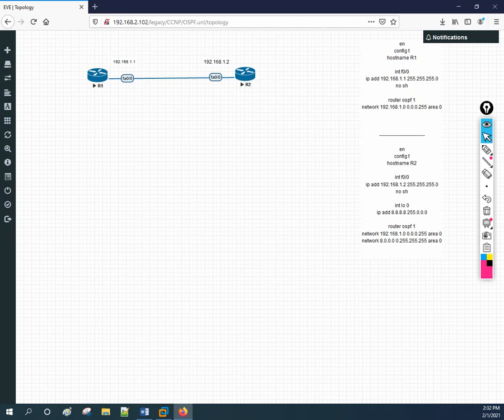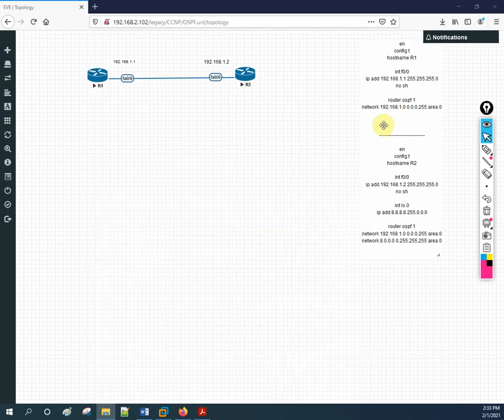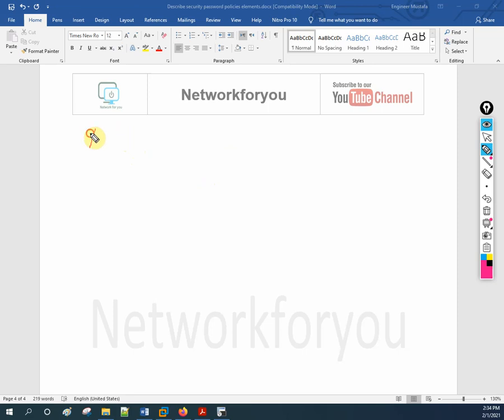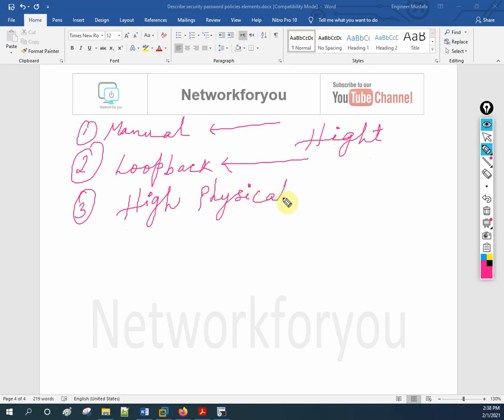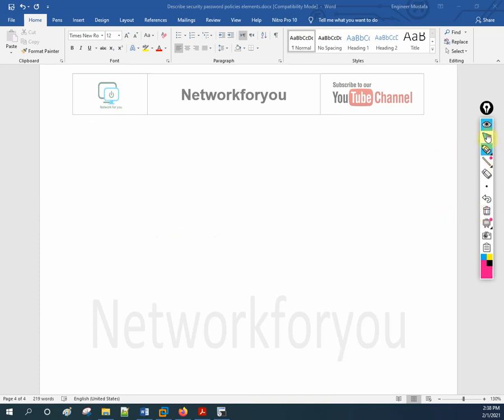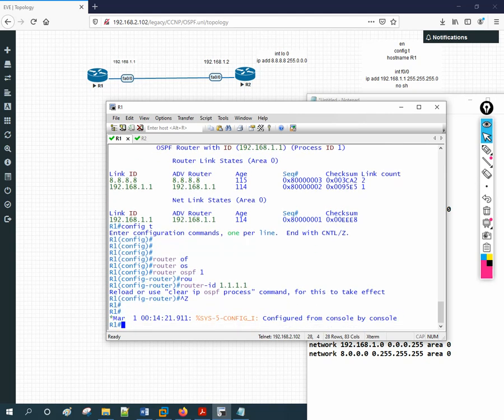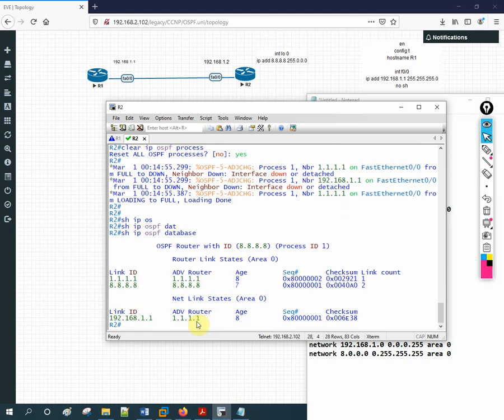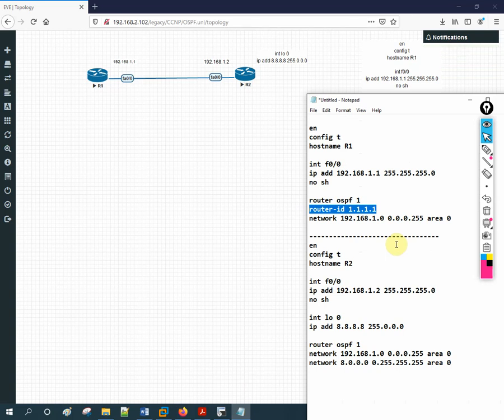Free CCNP ENCOR 350-401 | OSPF Router ID | Video 40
Hello Friends,
As per our students request we launch new series CCNP ENCOR 350-401. In this Video we are going to discuss about OSPF Router ID.

Thanks.

About us:
Thanks